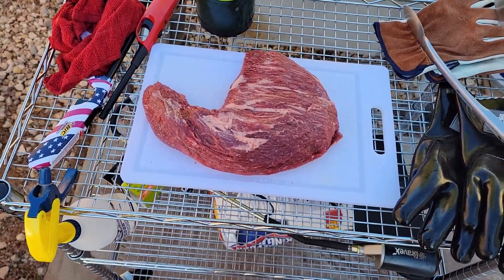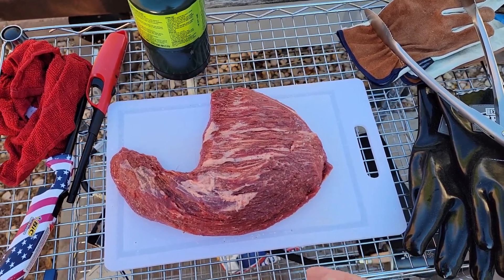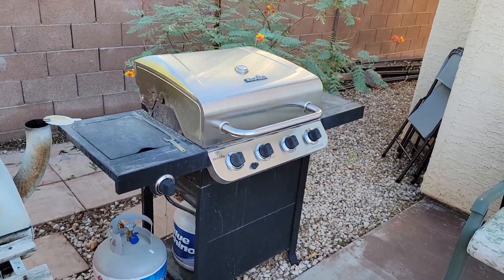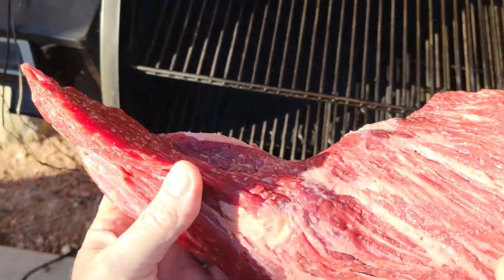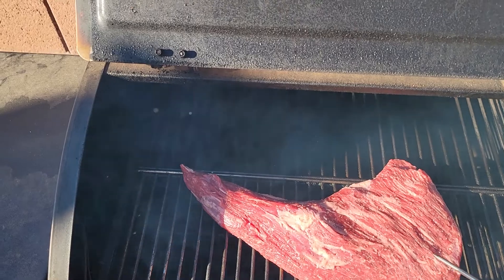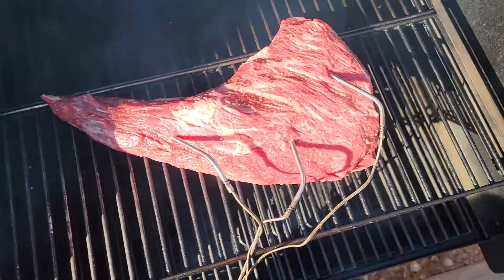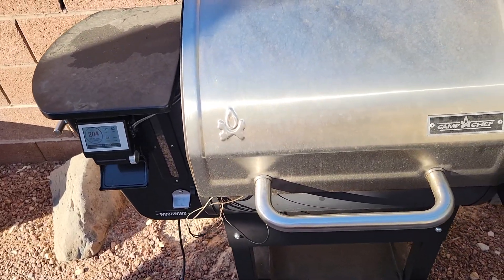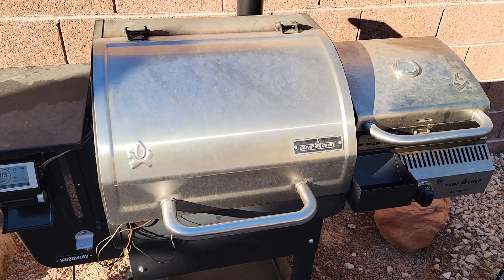Mom's Tri-Tip Dinner 1 of 3